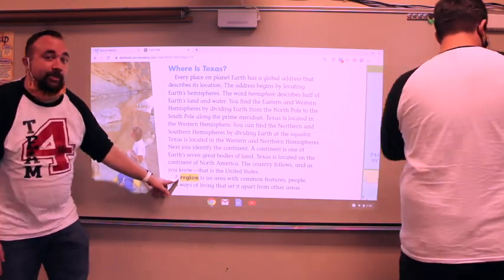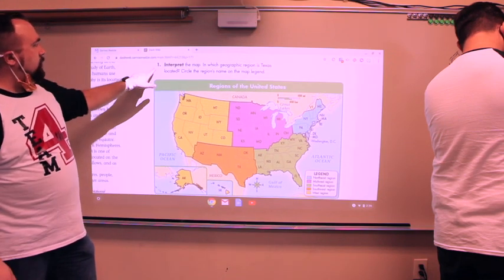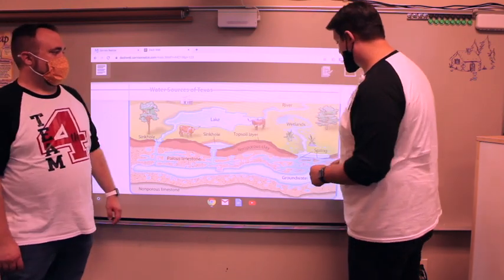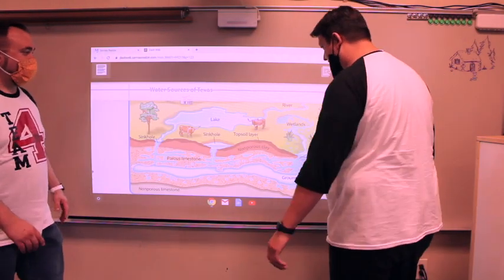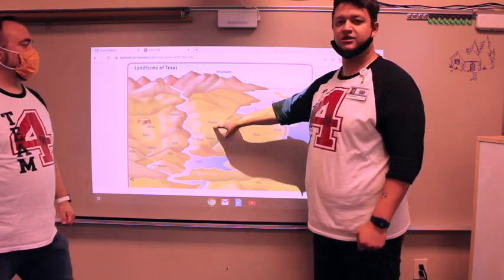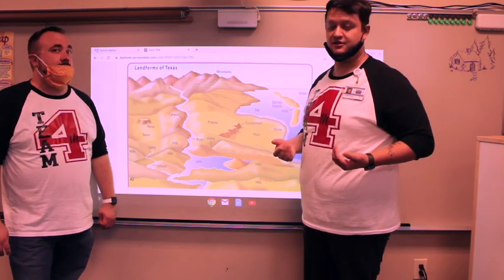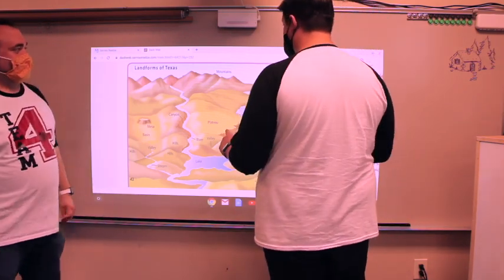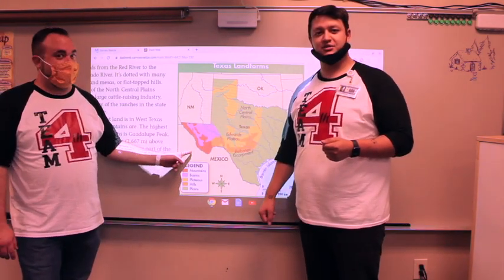Ch1:L1 - Locating Texas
Locating Texas